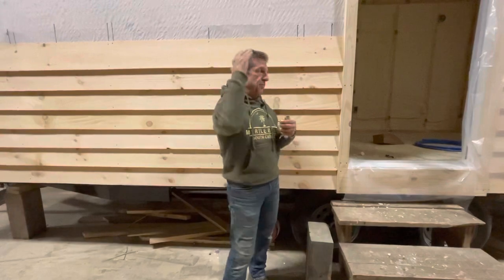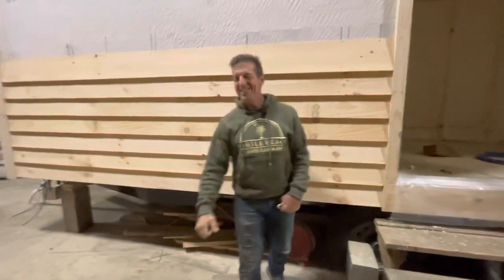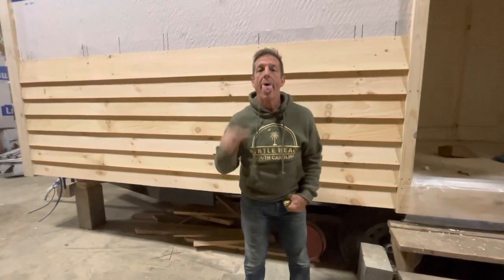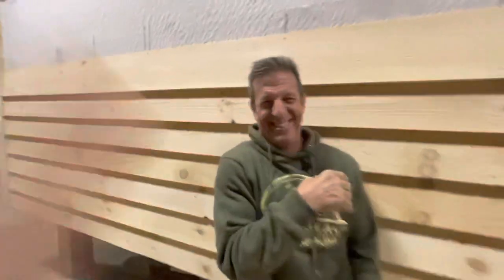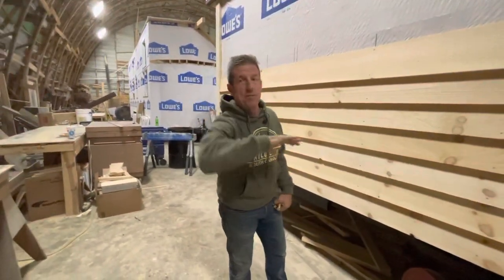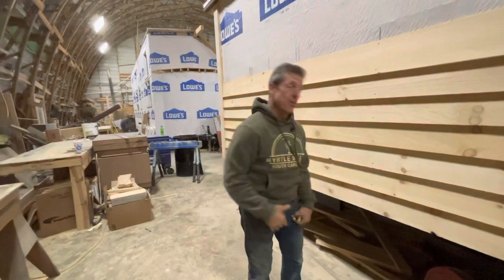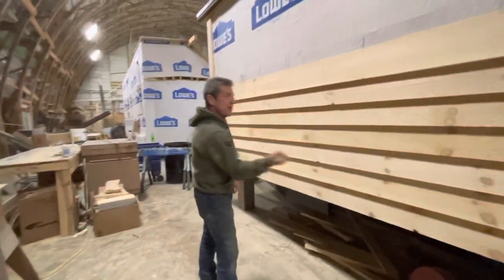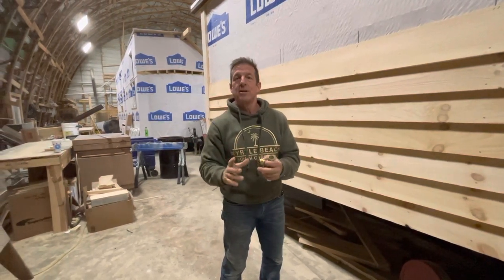How to Hook Up Water, Power & Sewer on a Tiny Home 💦 ⚡️🚽 💩🏡😉